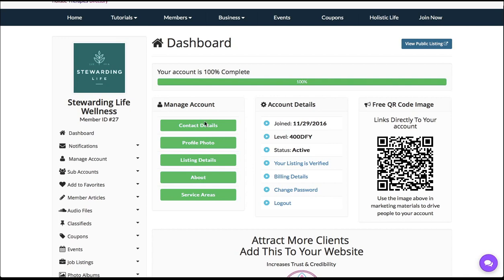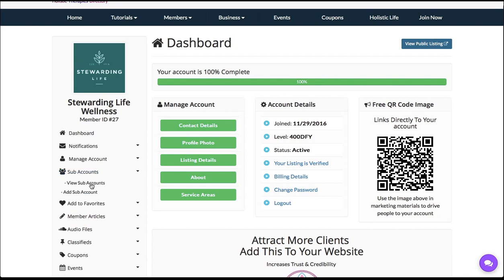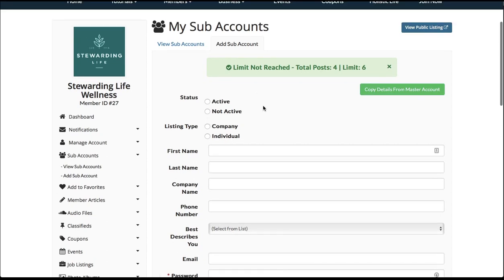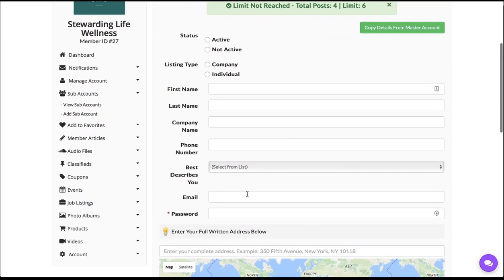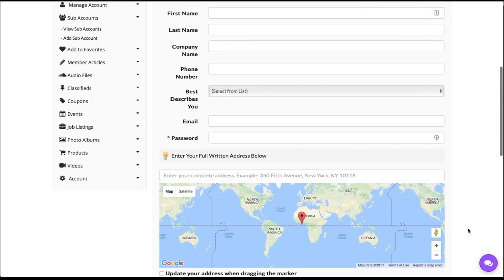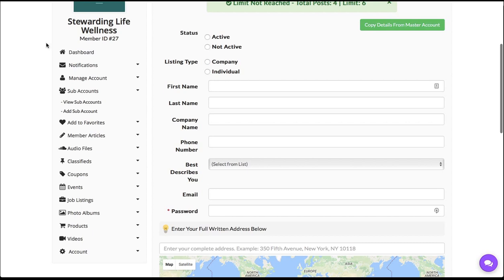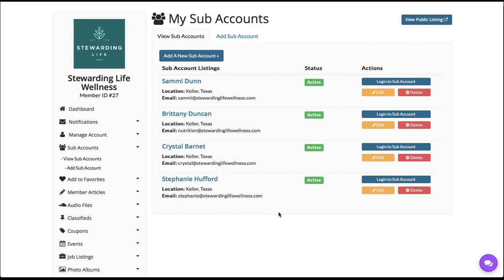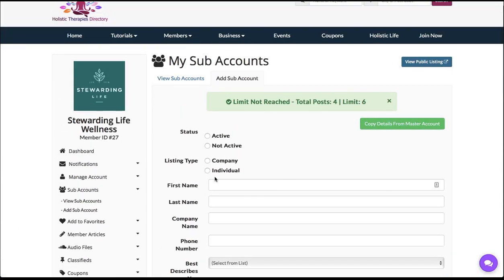Diamond Level Tutorial